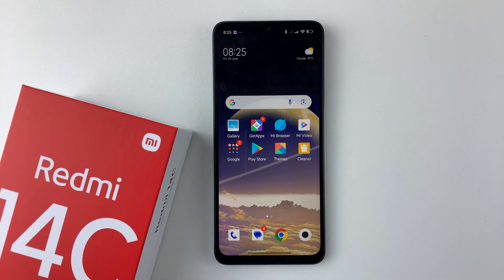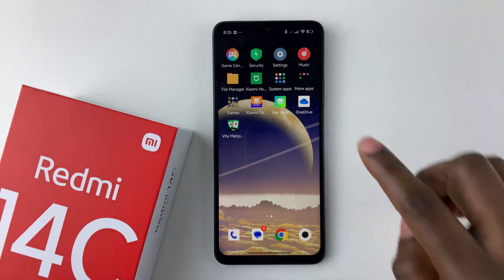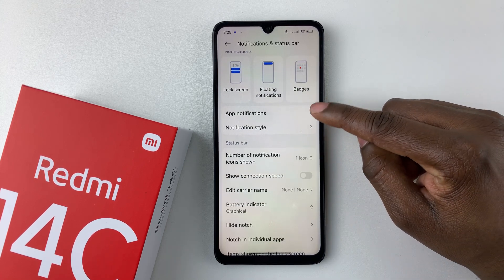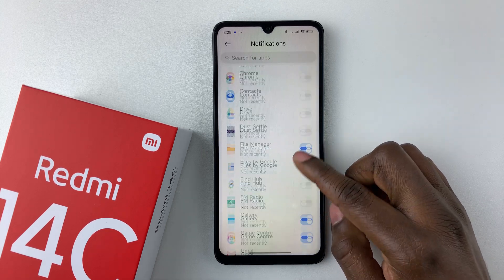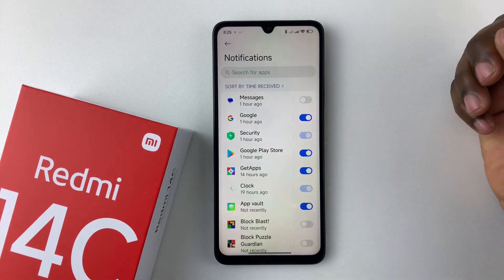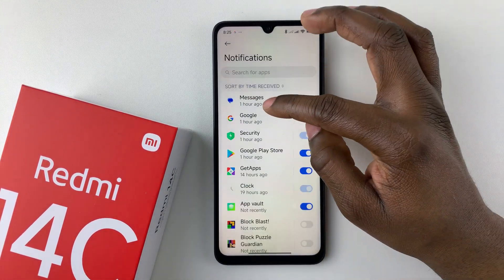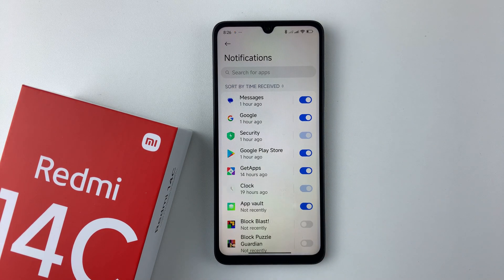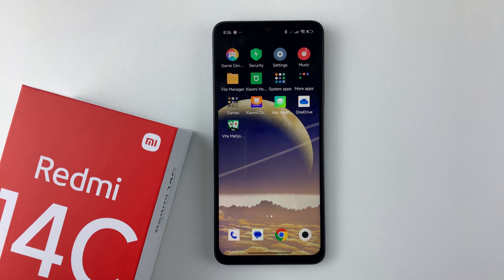How To Enable Text Message Notifications On Redmi 14C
In this video, I’ll show you how to enable text message notifications on your Redmi 14C so you never miss an SMS alert again.

🔔 Make sure your phone is set to notify you with sound, vibration, or pop-ups every time you get a new message.

How To Enable Text Message Notifications On Redmi 14C (Turn ON Message Notifications Xiaomi 14C)
Launch settings
Select notifications and status bar
Choose app notifications
Find and toggle of the app you want to turn off the notifications for.

Redmi 14C

Cell Phone Tripod Adapter